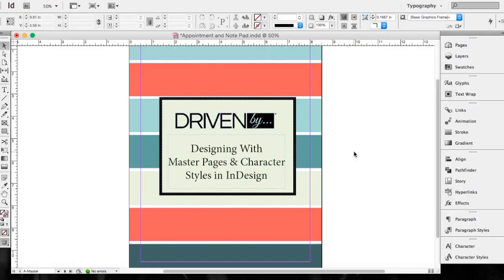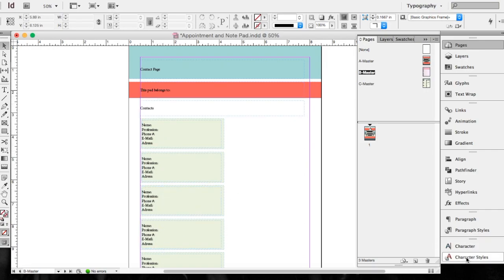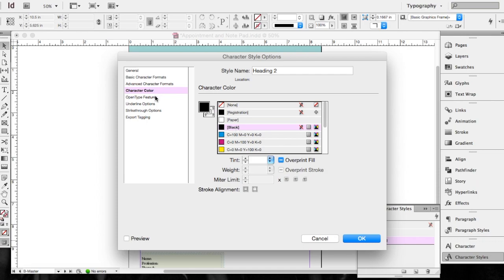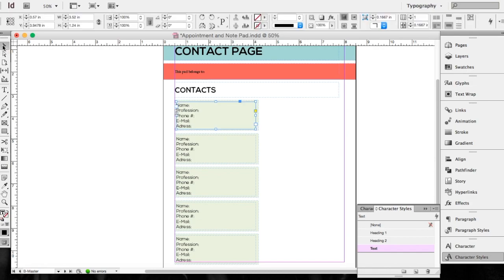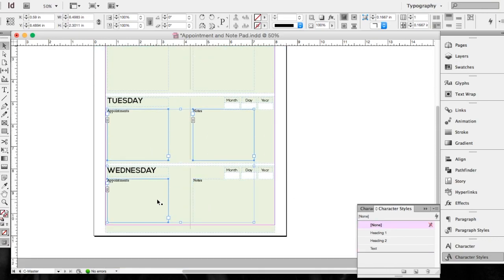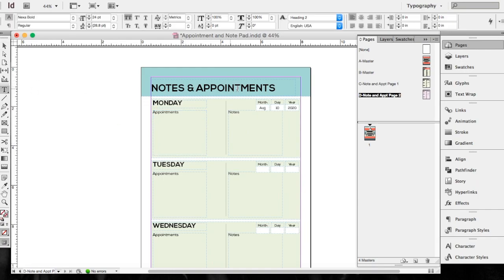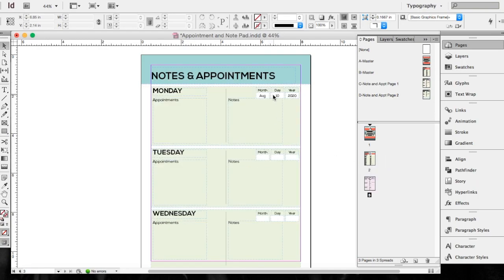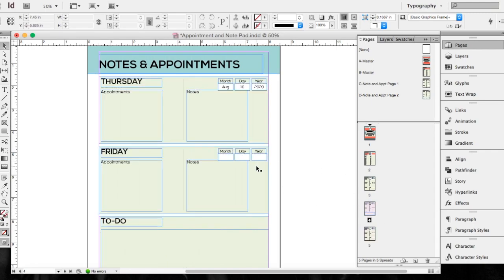Easy Adobe InDesign Tutorial - How to Use Master Pages and Character Styles for Documents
In this easy InDesign tutorial we demonstrate how to get started using Master Pages and Character Styles to speed up your design process.

A Master Page is a nonprinting page that acts as a template for the rest of the pages in your document. In your Master Pages you can include text and graphic elements that will show up on all document pages that are linked to that particular Master Page.

Character styles in InDesign are predetermined collections of character formatting attributes that can be applied to text / text boxes with the click of a button.